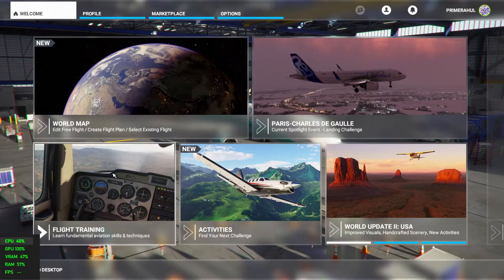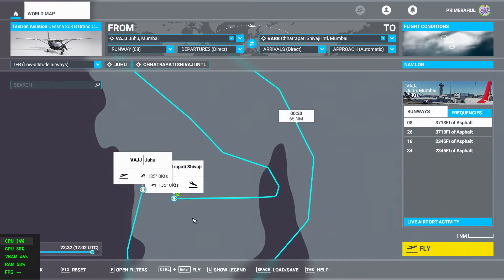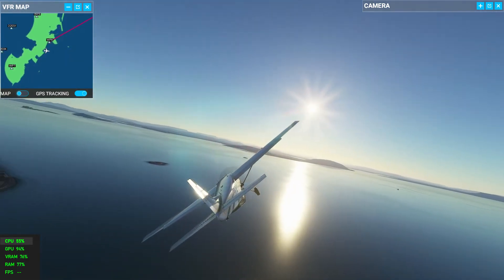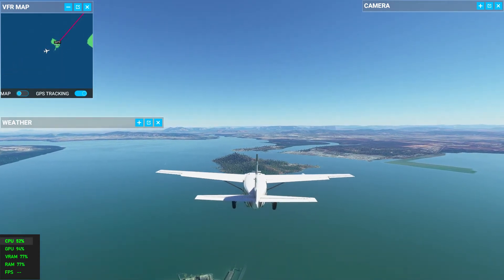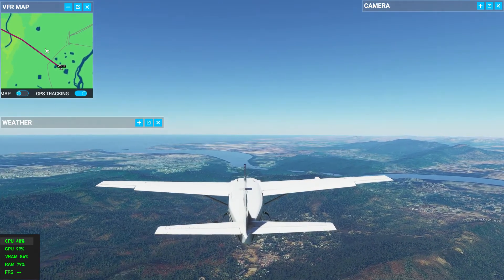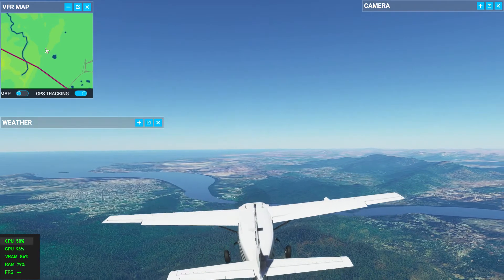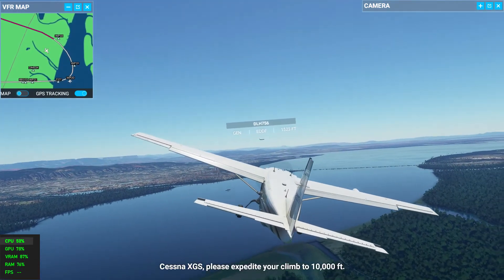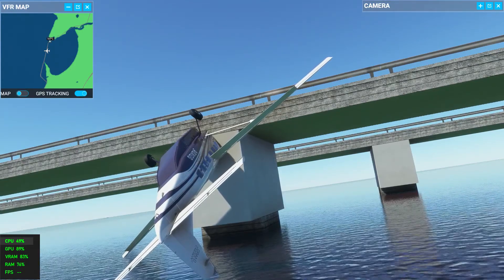Mumbai Darshan | Microsoft Flight Simulator | India Game Play | Local Flight | Thane, Navi Mumbai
This video is game play of MSFS2020. In this video major POI are covered for mumbai location and near by vicinity like Navi Mumbai, Thane, South Mumbai etc...

06:00 Take off from Juhu
09:30 Sea link
11: 00 Mahalaxmi Racecourse
11:25 Haji Ali Dargah
14:00 Marine Drive
15:30 Defence Station
16:20 Gate way of India
18:15 Night View of Mumbai
21:30 E Caves
24: 00 Engine Failure
25:20 Vashi (Navi Mumbai)
28:20 RCP (RIL Head Office)
31:00 Thane
36:20 Water Kingdom and Pagoda
40:00 Goregaon Flim City
41:30 Powai
42:00 Thane Creek
43:40 Aligning Runway
45:30 Landing at CSIA
49:00 Landing at BW Sea Link

OS Name:  Microsoft Windows 10
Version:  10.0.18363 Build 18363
System Manufacturer: Acer
System Model: Predator- Helios 300 (PH315-52)
System Type:  x64-based PC
Processor:  Intel(R) Core(TM) i7-9750H CPU @ 2.60GHz, 2592 Mhz, 6 Core(s)
Graphics Cards: Intel(R) UHD Graphics 630 & NVIDIA GeForce GTX 1660 Ti
SSD used for Game: Samsung SSD 970Evo Plus 500GB
Joystick:  Thrustmaster T-Flight Hotas 4 & Zebronics Gamepad